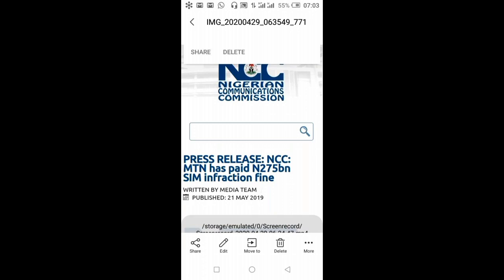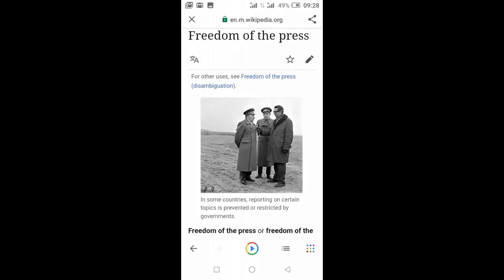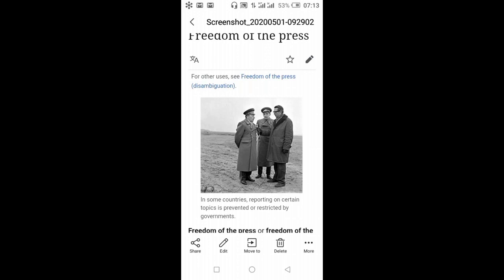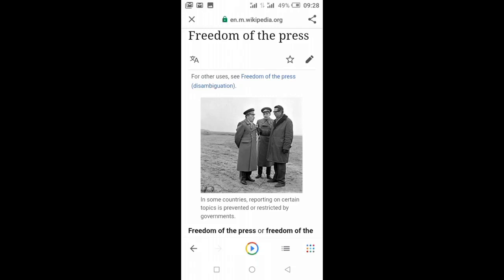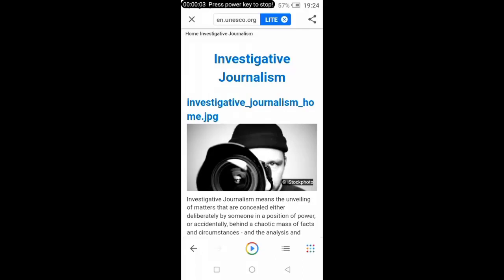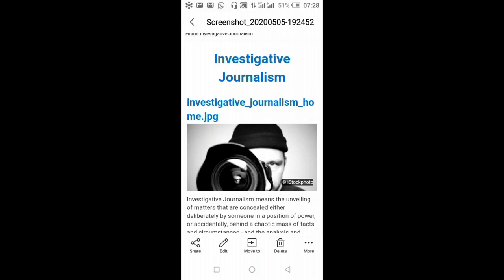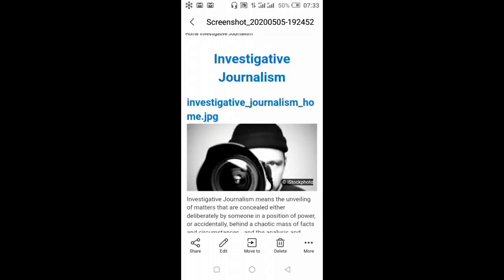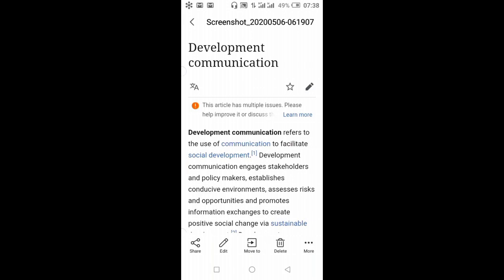ADVANCE COMMUNICATION AND MEDIA ETHICS III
ADVANCE COMMUNICATION AND MEDIA ETHICS